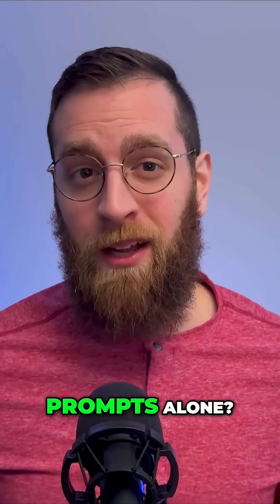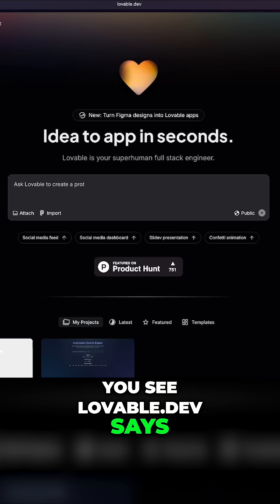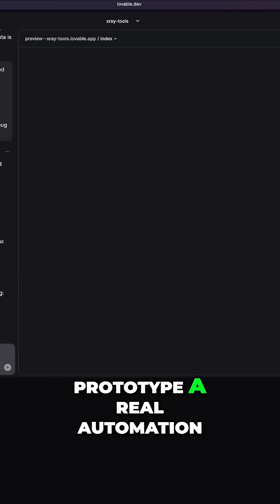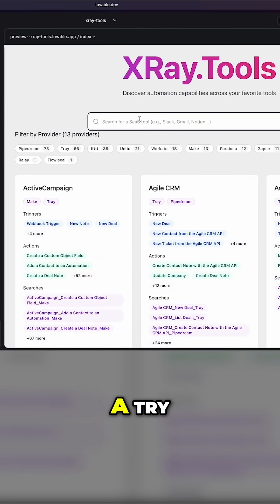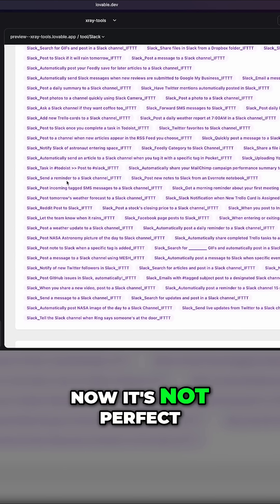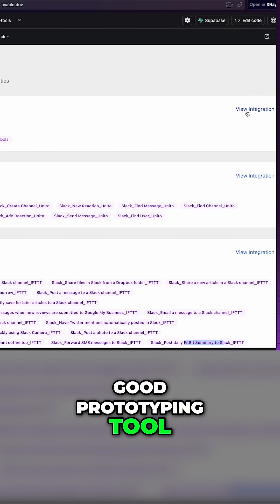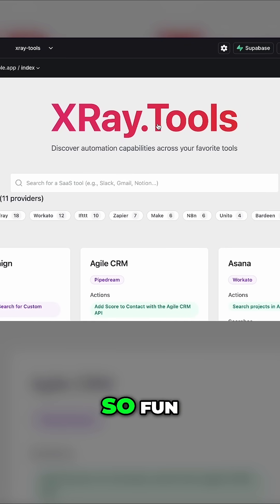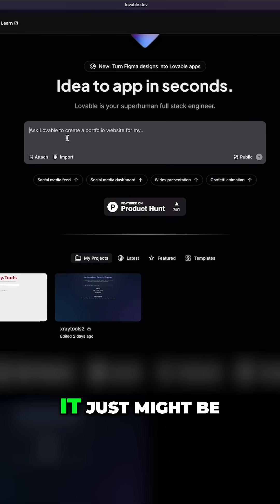I rebuilt an app with AI prompts. Did it actually work?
I used Lovable.dev to recreate my company's web app with a few prompt. Here's what worked well, and what could use some improvement.